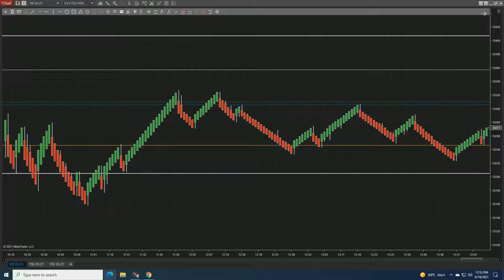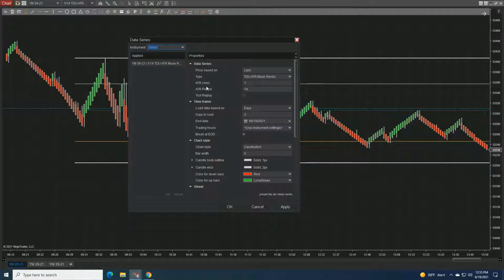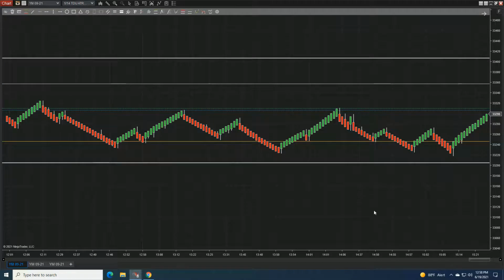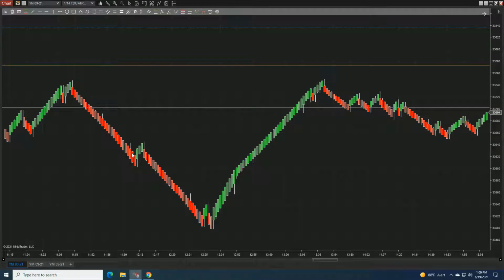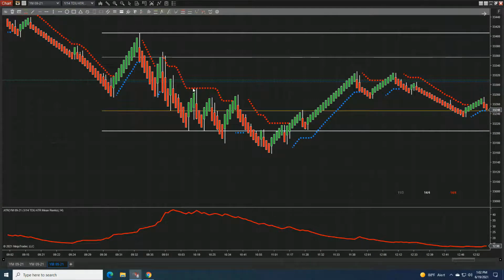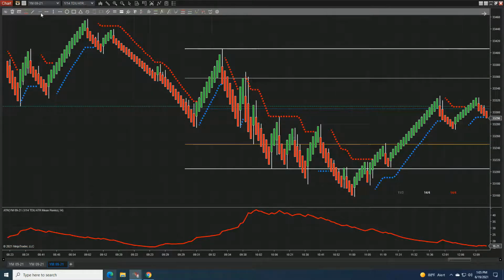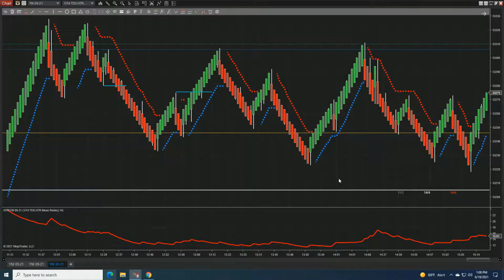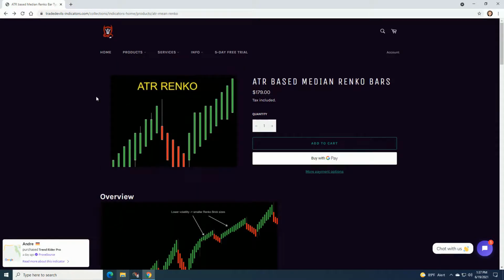Trade Devils ATR Based Median Renko Bars for Ninjatrader 8